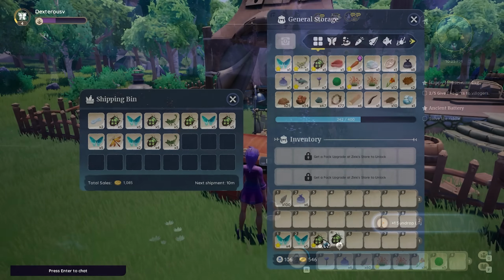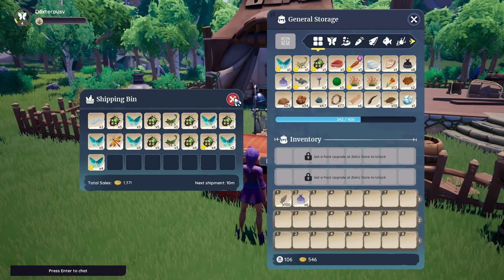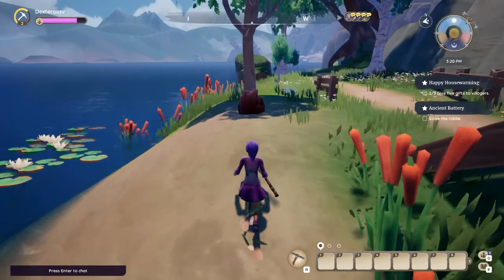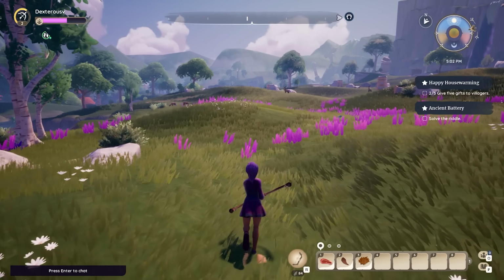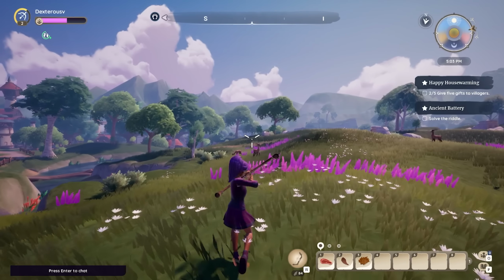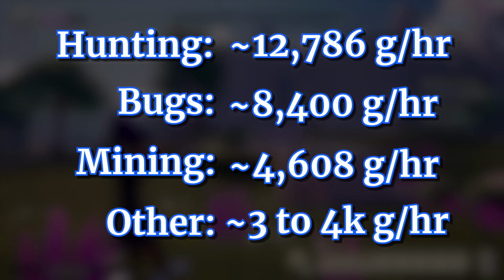How To Get Gold FAST As A New Player in Palia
I show you how to make gold fast as a new player in Palia.